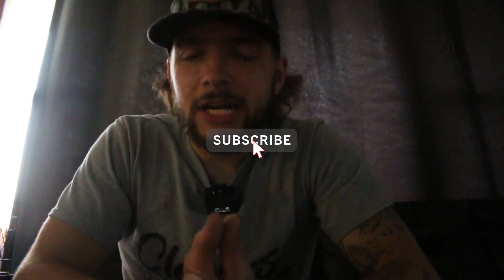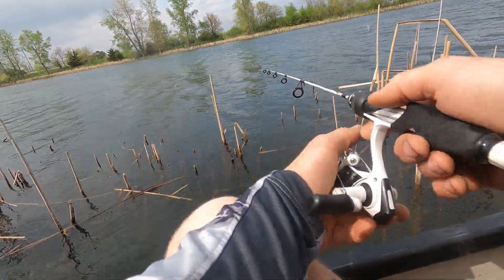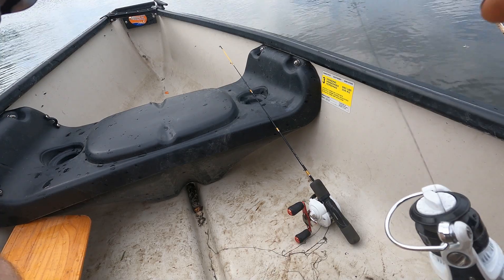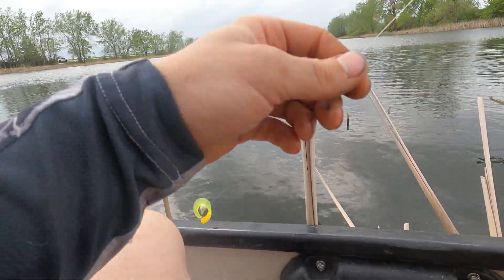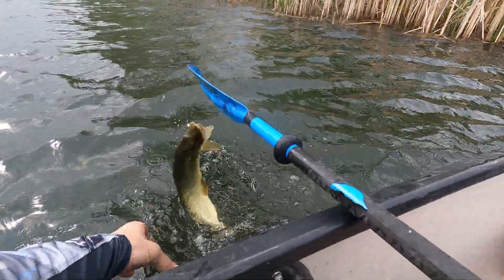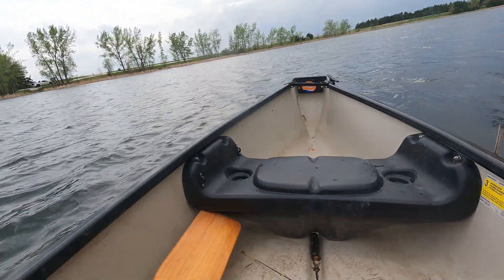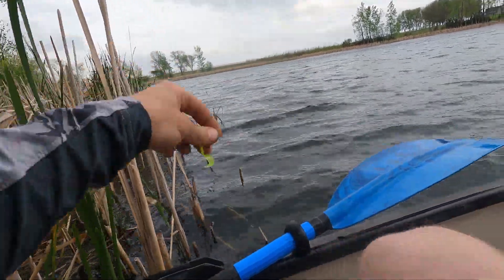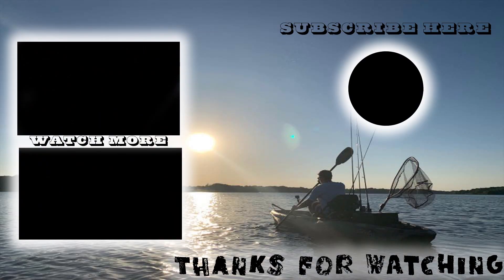OPEN WATER ICE FISHING ON CANOE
In this video I take out ice fishing rods on my canoe. The weather was bad with possibilities of tornadoes in my area but that did not stop me from getting out on the water after some pike.